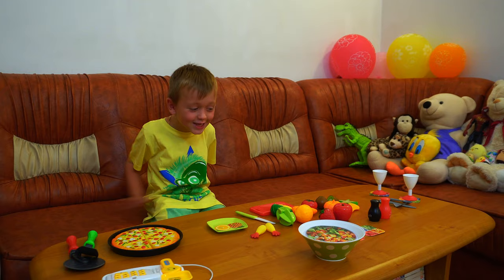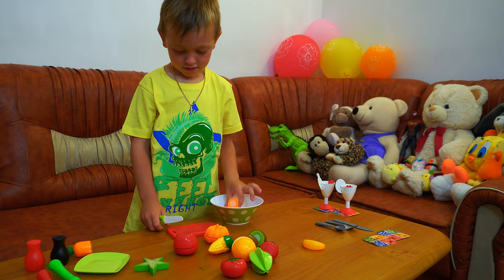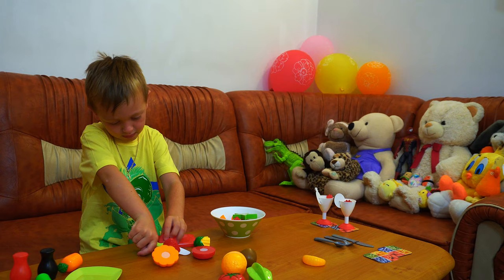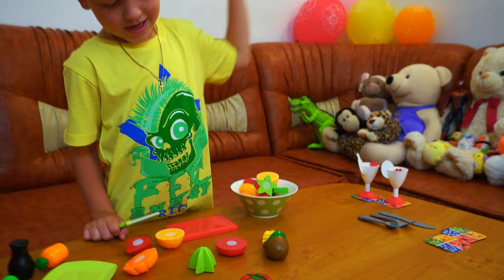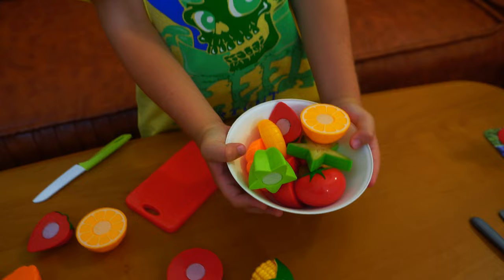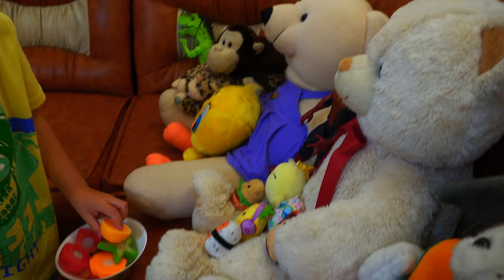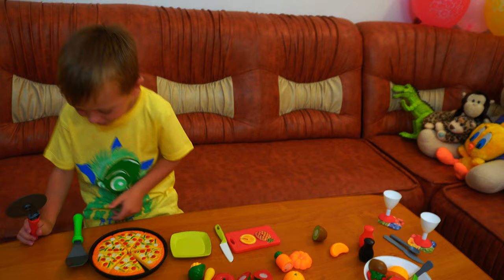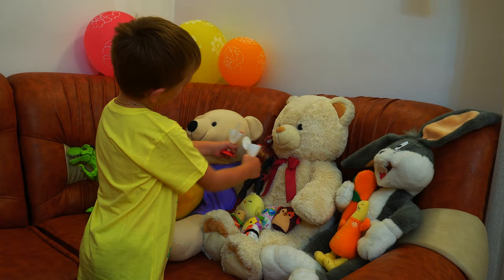Ignite Your Child's Imagination | Jamie's Pretend Play Fun Story | Fun Games At Home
Welcome to a world of imagination and fun learning with Jamie! Join us on exciting pretend play adventures and stories that will captivate young minds and encourage creativity. In this dynamic series, Jamie's boundless energy and enthusiasm transport children into a magical realm of endless possibilities. Watch as imagination is unleashed, and educational concepts are brought to life! With "Pretend Play Adventures with Jamie: Fun Learning and Imagination Unleashed!", your child will embark on thrilling make-believe journeys that engage their minds and entertain for hours on end. Each episode is carefully crafted to strike the perfect balance between entertainment and education, ensuring that your little ones are not only having a blast but also acquiring valuable skills along the way. As Jamie explores different scenarios and role-plays, she encourages problem-solving, social interaction, and imaginative thinking. From solving mysteries in a detective-themed adventure, to exploring the depths of outer space as an astronaut, Jamie takes young viewers on a whirlwind of excitement that nurtures their curiosity and love for learning. With each episode, we strive to foster a love for learning while engaging with our young audience's vivid imaginations. Don't miss out on the chance to spark your child's creativity and intellectual growth!